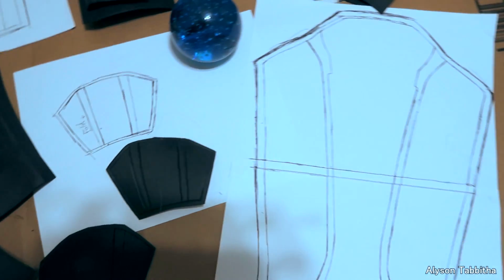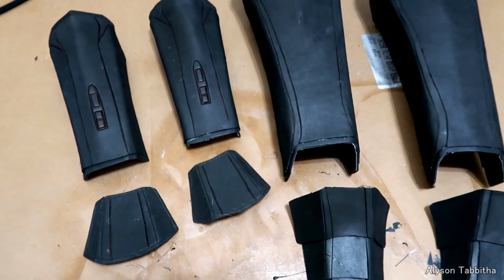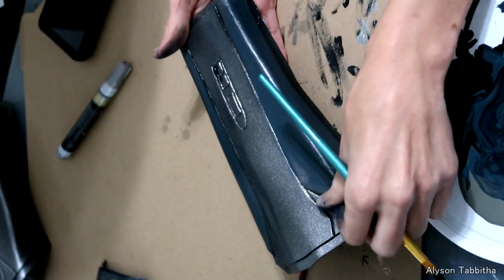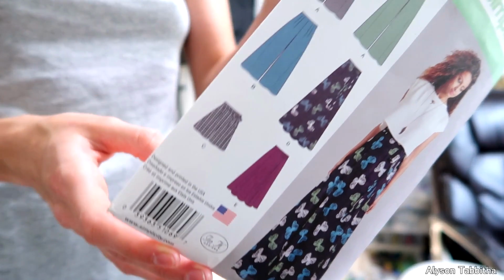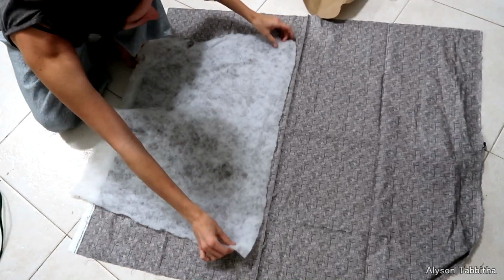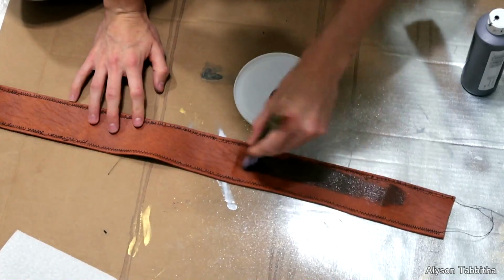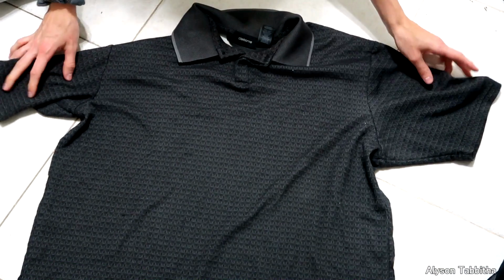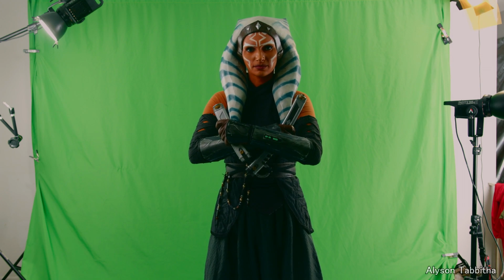HOW-TO Ahsoka Tano (MANDALORIAN) Costume Guide - Cosplay Tutorial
CHAPTERS:
0:00 Intro
1:22  Armor
2:36 Painting Armor
5:22 Pants
5:55 Shirt
6:39 Sash/Waist Cover
7:28 Dyeing Fabric
7:49 Belt
9:45 Woven Sleeves
10:50 Outro
PRODUCTS:

Pants Pattern Simplicity 1069
Shirt Pattern Simplicity 1499

- RIT DYE

- Craft Foam
4mm should work for most armor
Maybe 2mm for overlay details

- Mod-Podge sealer

- ADHESIVES:

Spray Glue

Glue Gun I use

Bulk Glue Sticks

Contact Cement

Color: :Sweety Batis Grey "

- FACE PAINTS -
Mehron Makeup Face Paint Palette I used in video

Mehron Makeup Paradise Face & Body Paint
Individual colors

Mehron Setting Powder

Waterproof Black eyeliner
HONORABLE MENTIONS:

I enjoyed watching @Jedimanda 's Making of videos for Ahsoka Tano!
Although I didn't end up using the same methods she did. As a maker fan I like to see the creation process all the same, and her results were incredible! Beyond what I think I can do. So if you guys want other artist to be inspired by, or to binge watch while you make your Ahsoka Cosplay, I'd go check out her channel!! Playlist of her Ahsoka:

FILMING EQUITMENT:
(I've used this camera for years for my videos and photos!)
Standard Lens
50mm Lens
Ring Light
Soft Box Lights
RBG Color Changing Lights
(Highly Recommend these!)